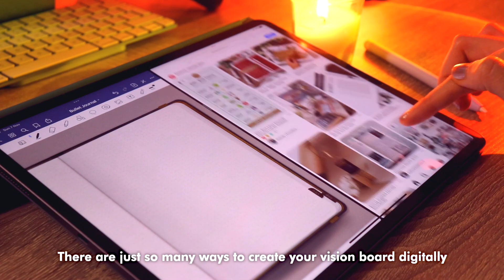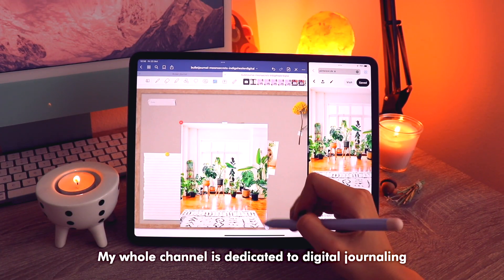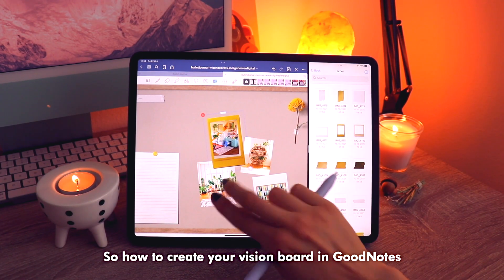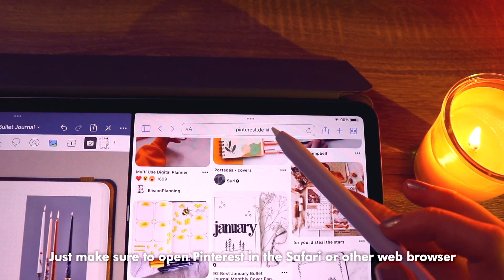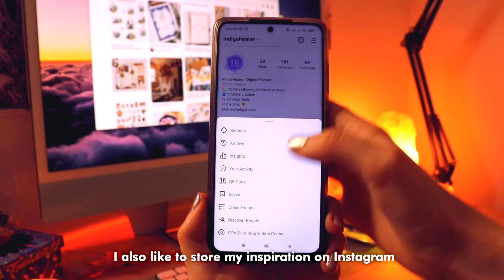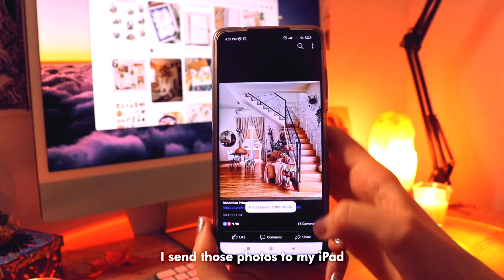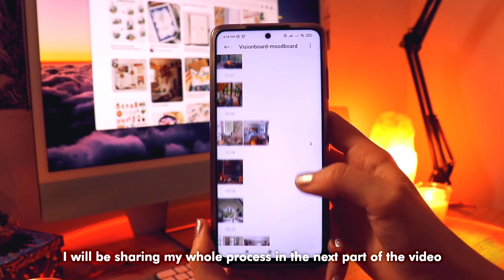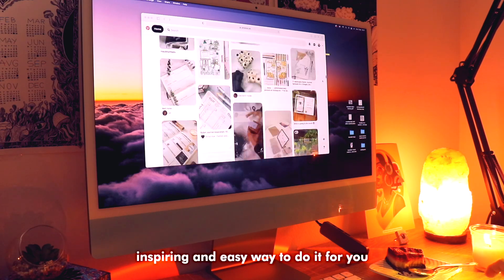How to create a digital vision board on your iPad | in GoodNotes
Today we will be creating/making digital vision boards on the iPad in the GoodNotes app! I was always too lazy and unmotivated to create a vision board using physical materials, but by going digital it has become one of my favorite ways to relax and motivate myself.

I'm wondering if some of you had similar experience. Do you enjoy creating vision boards digitally more?

By the way, so sorry if my voice sounds like it's going to break any moment (or at least it sounds like that to me), my energy levels are sometimes really low 😅🙂

Timestamps:
0:00 Intro
0:10 Let’s get cozy
1:12 What is a vision board
2:29 How to create a digital vision board
4:18 Let's create
6:00 The vision board bullet journal section

I post a lot more here! 👇🏻

I'm using:
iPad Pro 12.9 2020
Goodnotes app
Paperlike Screen Protector
Canon 200D

Consider checking it out for your videos, it’s the best!